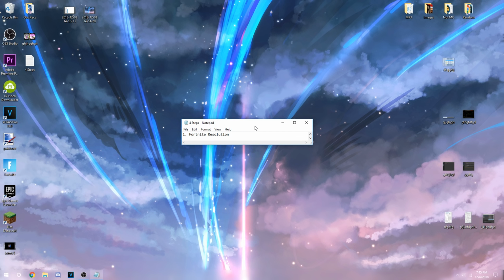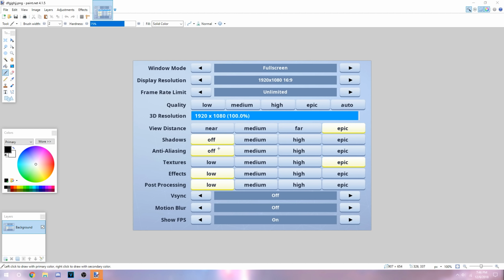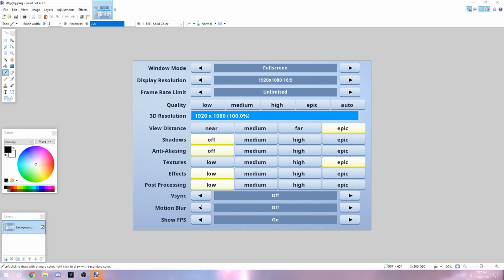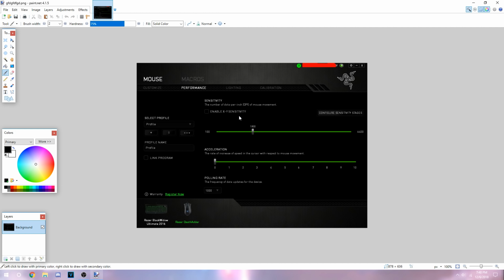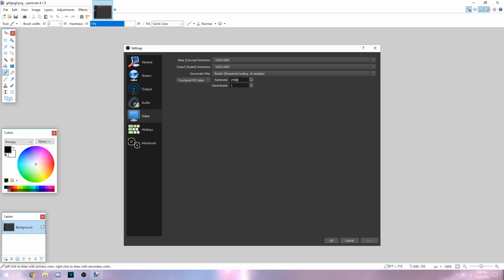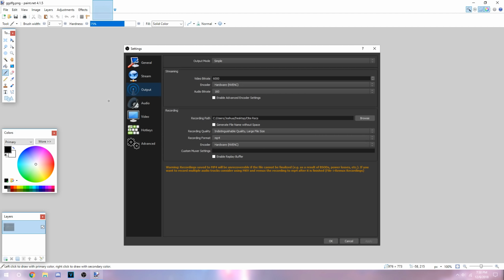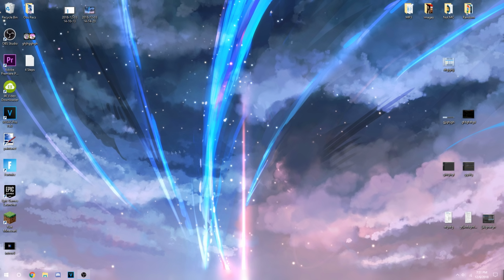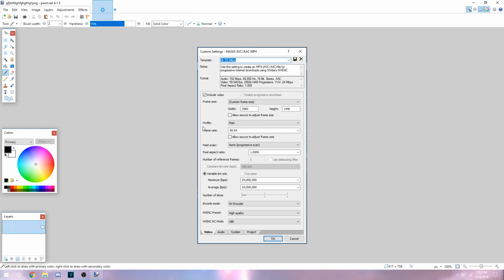Make FORNITE look PERFECT SMOOTH on Youtube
Use my creator code “hop” if you want to support me

Songs: lofi

Fortnite Settings:
Res: 1920x1080
Sens X: 0.040
Sens Y: 0.040
DPI: 1800

Fortnite Video Settings:
View Distance - Epic
Shadows - Off
Anti-Aliasing - Off
Textures - Epic
Effects - Low
Post Processing - Low

My Specs: ($2,500)

Monitor 1
Monitor 2